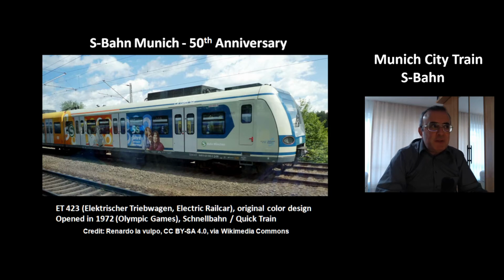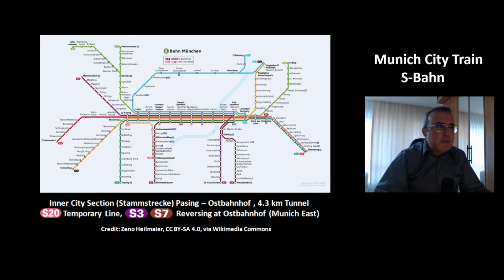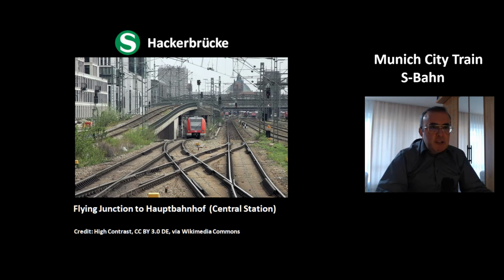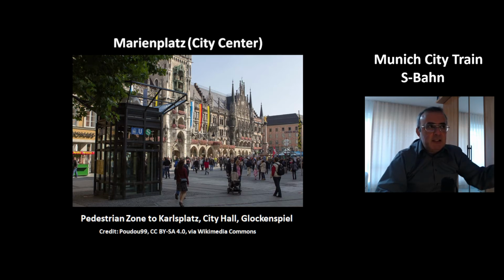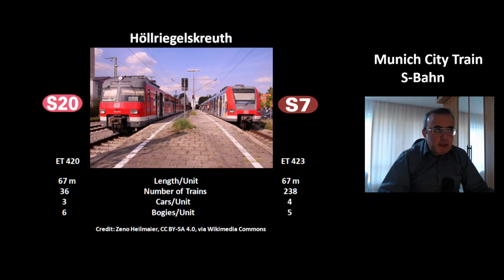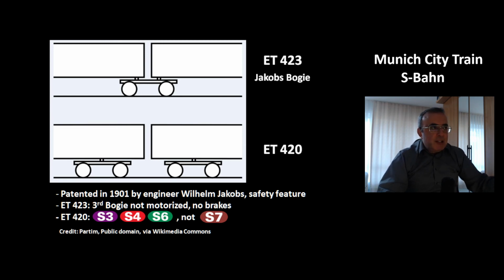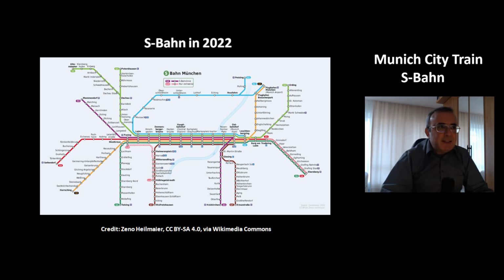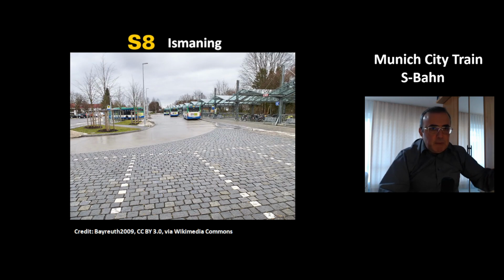Munich City Train S-Bahn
This video is about the city train of Munich S-Bahn.

00:00 Structure of the Munich S-Bahn
04:54 Stations of the Munich S-Bahn
10:12 Trains ET420 and ET423
15:38 Future Plans